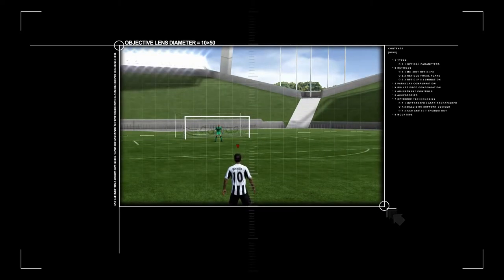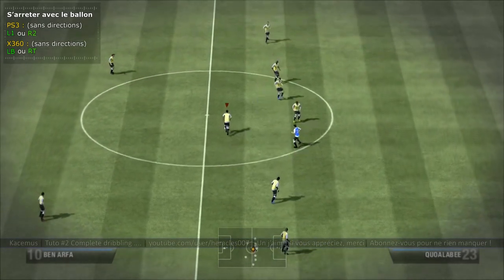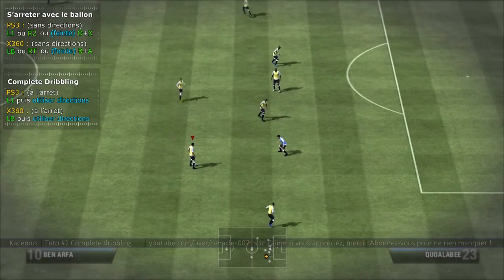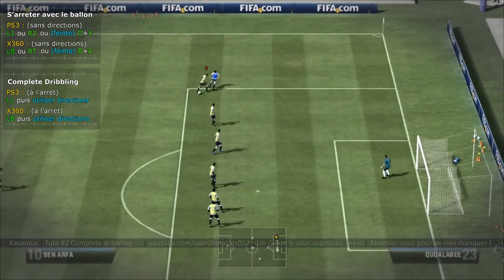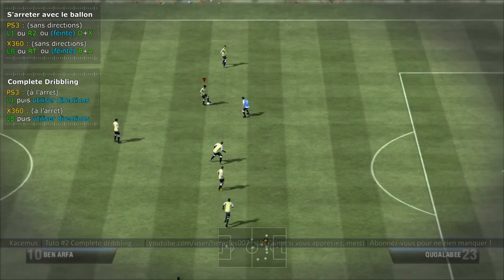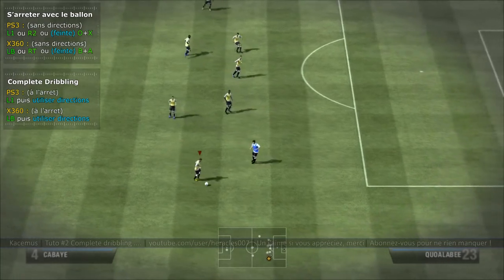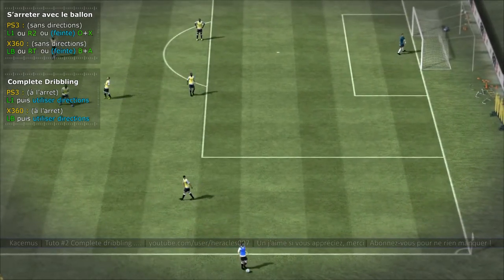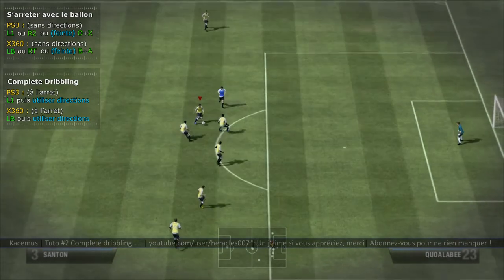FIFA 13 Tuto #2 Complete Dribbling + Arret de course avec ballon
Tuto à venir :  Bien défendre, Les gestes techniques, Combos, Passes fantasques + tirs fantasques...

Si vous avez trouver ce tuto plutôt utile, un clique sur "j'aime" !
C'est peu pour vous mais c'est la seule récompense du boulot fourni en plus de celle d'avoir je l'espère aider certains.